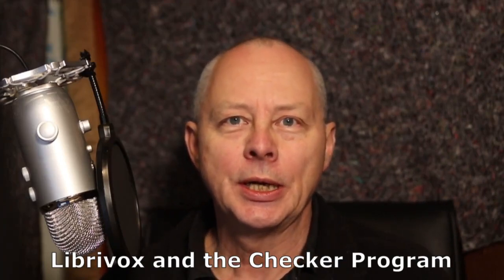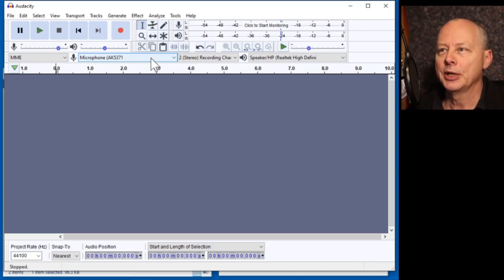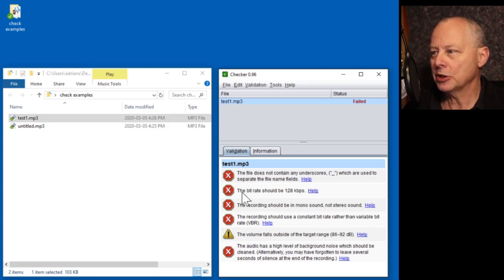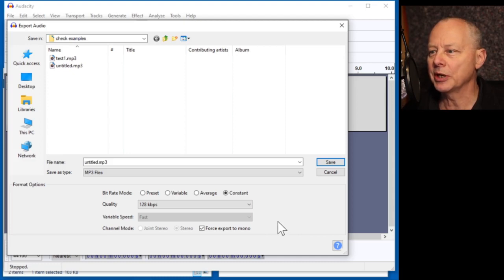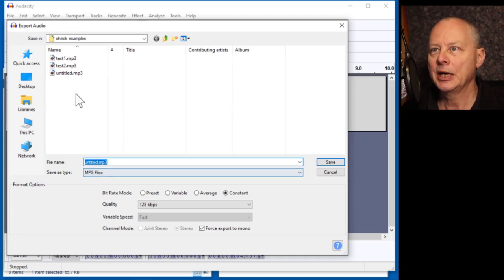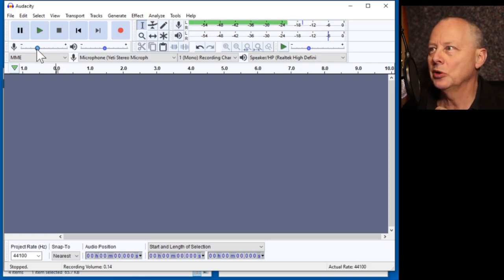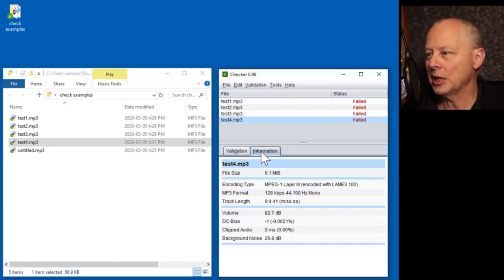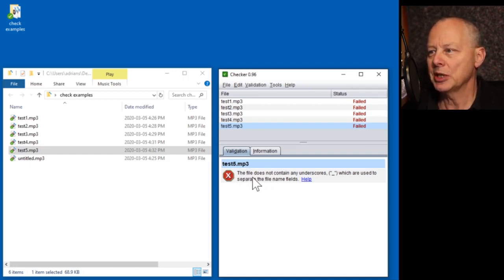Librivox and Audacity. Part 3: The Checker Program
How can a librivox volunteer check that their audio file will meet the technical standards of Librivox?

There's a handy little Windows program that does this checking.  And it's called the checker.